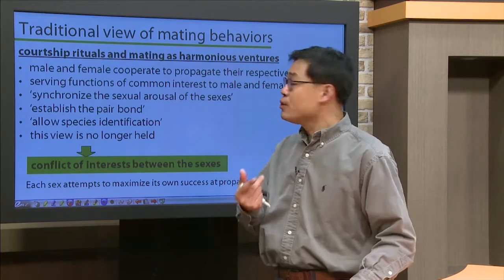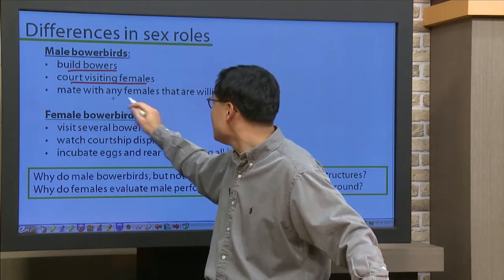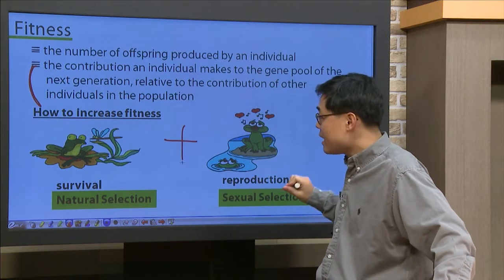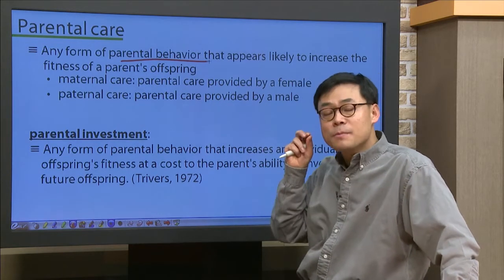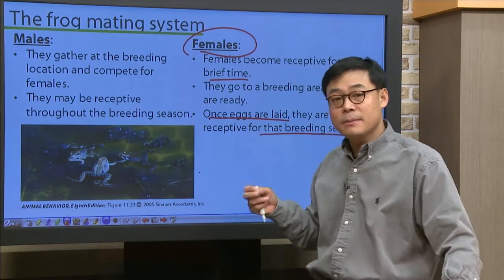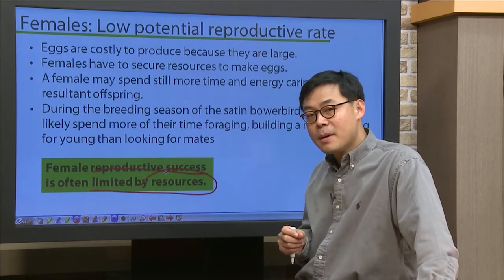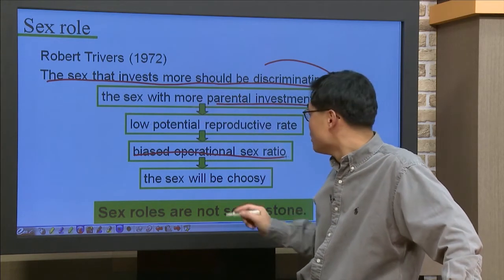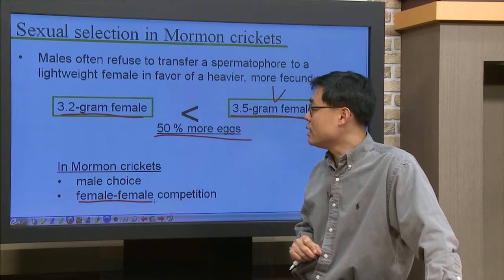Animal Behavior - Lecture10. Evolution of mating behavior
1. traditional view of mating behaviors
2. differences in sex roles
3. variations in mating success
4. sexual selection
5. fitness
6. why does sexual selection occur?